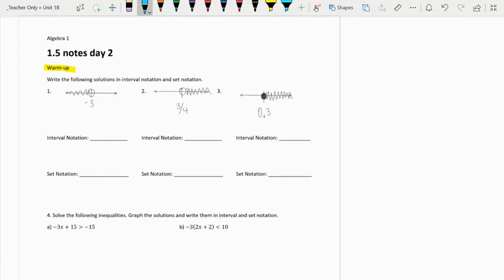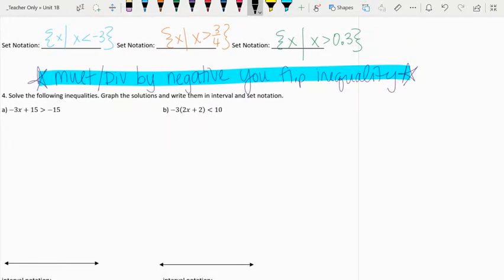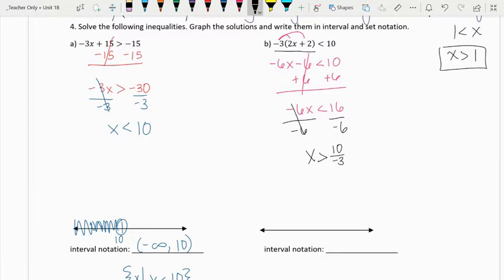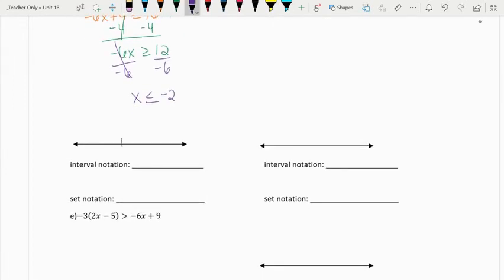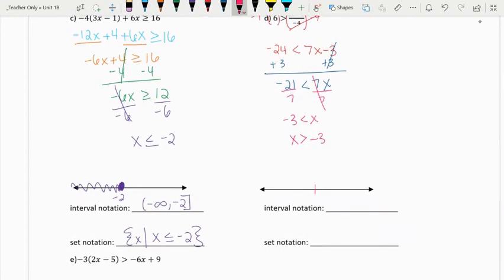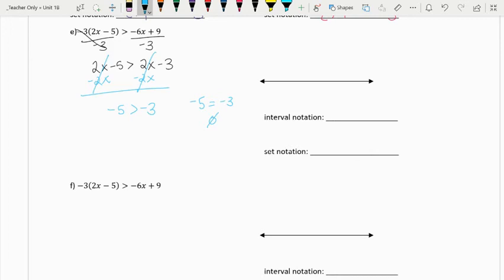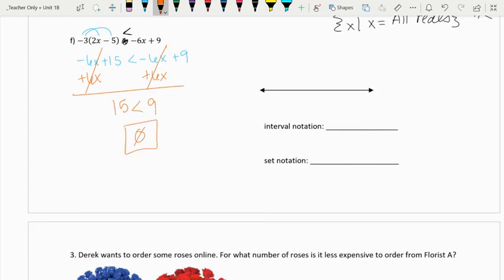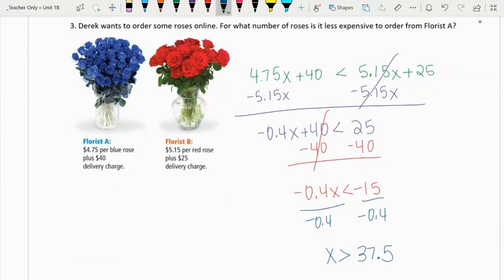1.5 Day 2 - Solving Inequalities (A1)